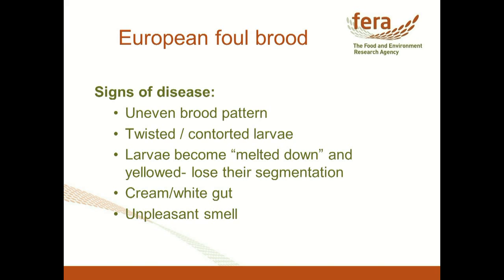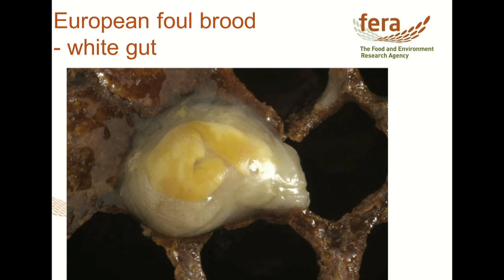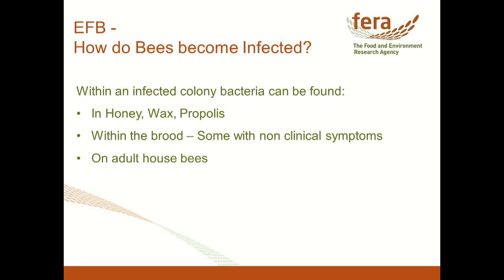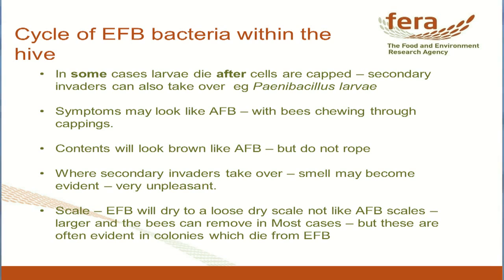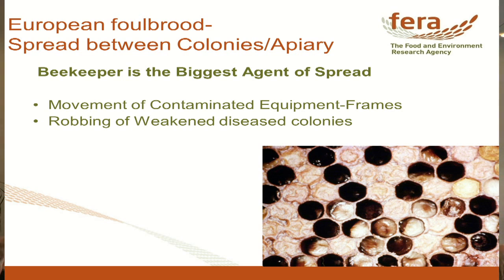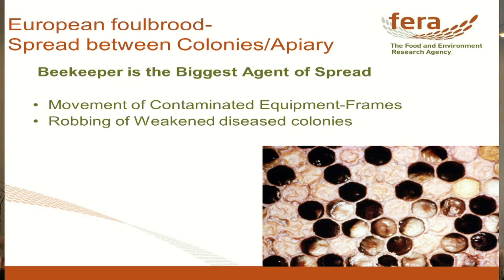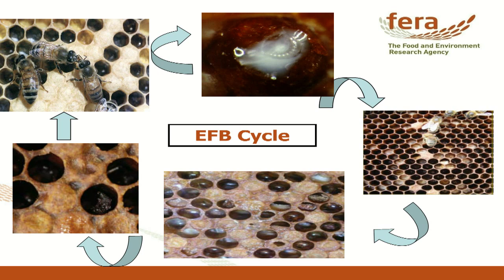Problemer med europæisk bipest 2. del. Selwyn Wilkins